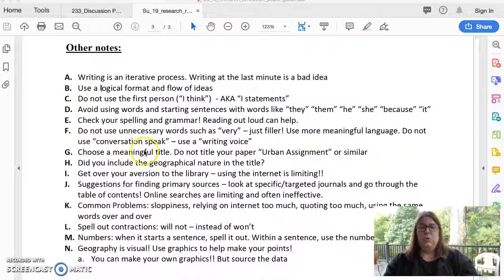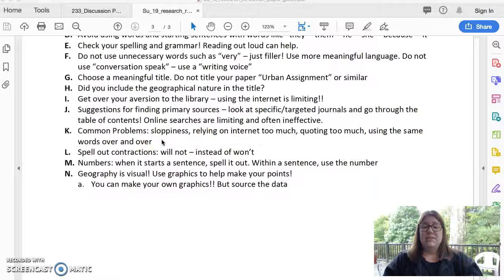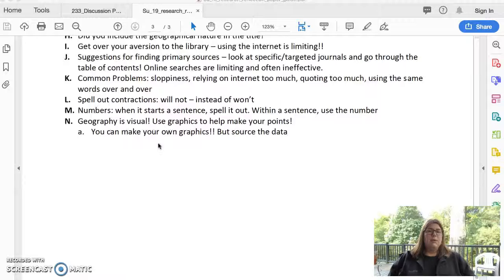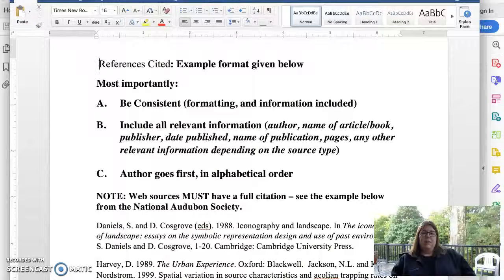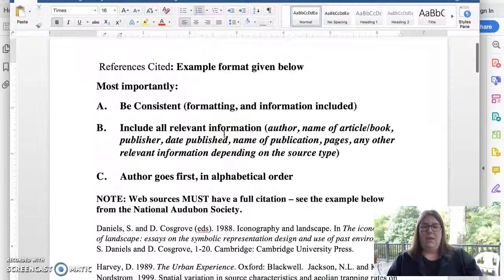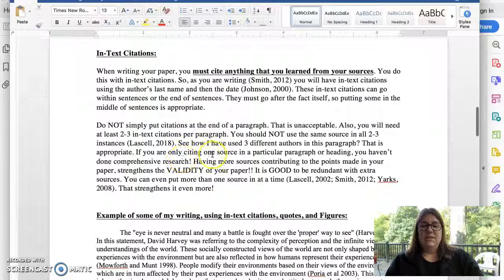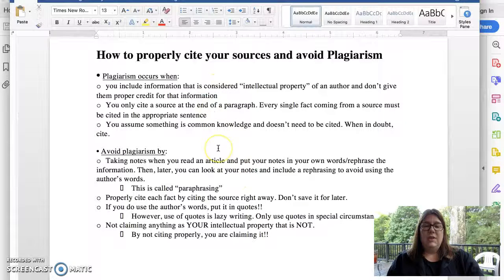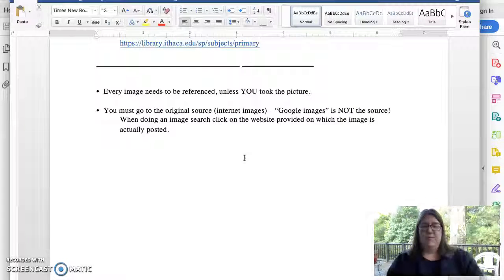Urban Paper #4: Tips and Notes for writing